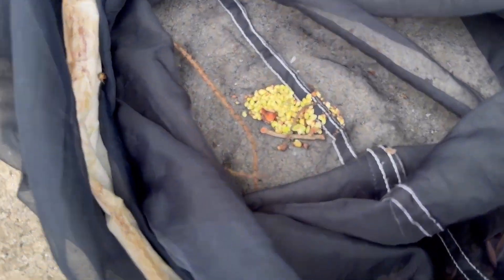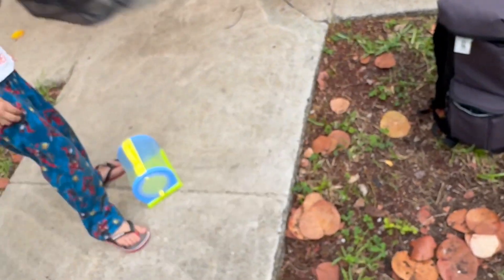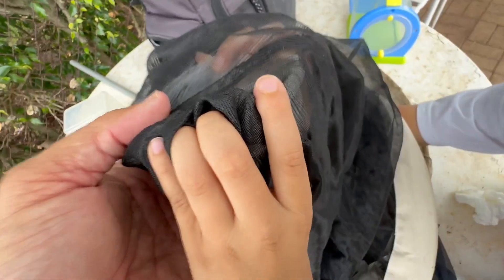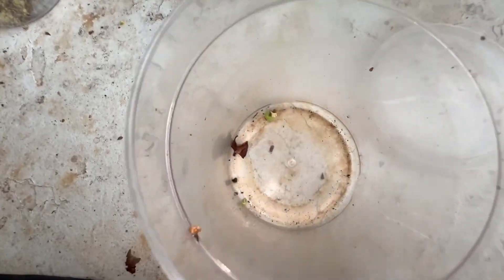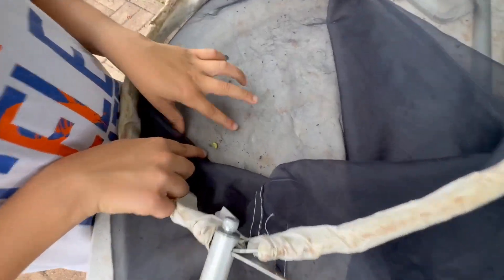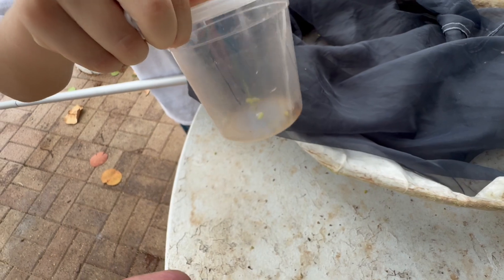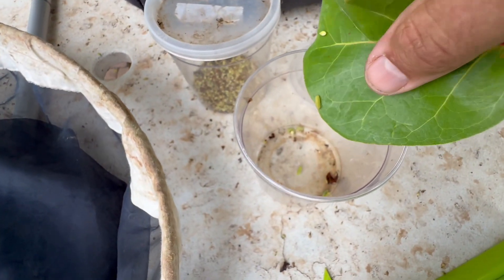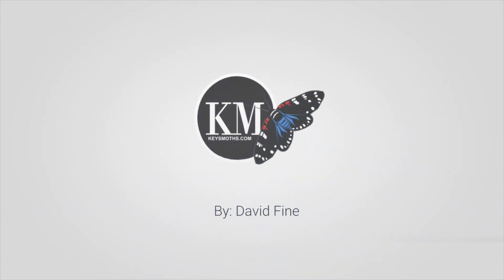LOOKING IN FLOWERS TO FIND BUTTERFLY CATERPILLARS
In this video, Josh and I go hunting in his back yard for the rare and elusive Amethyst Hairstreak caterpillar. Since they live on the flowers of seagrape trees, the beast thing to do is swing a net at the flower stalk and the larvae fall off into the net. It works like a charm.